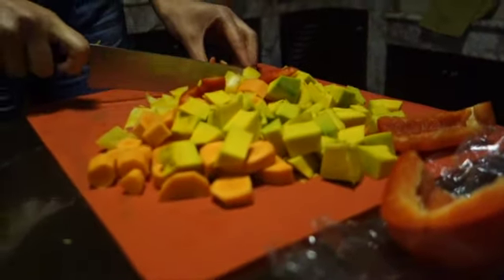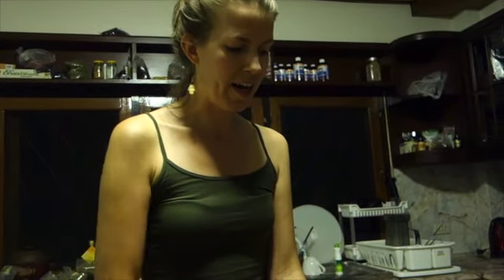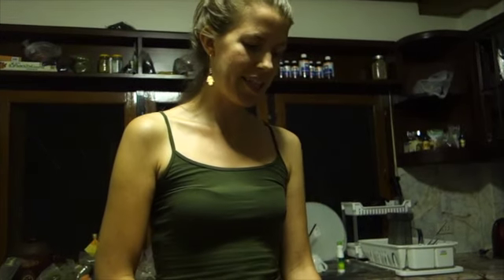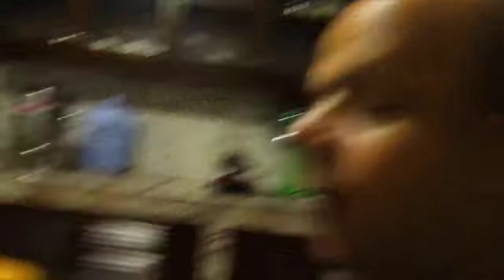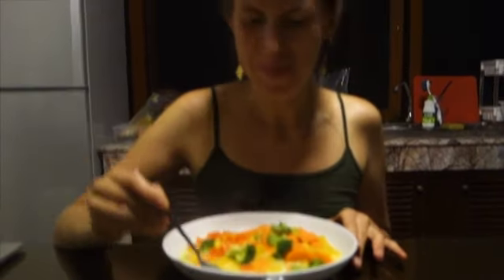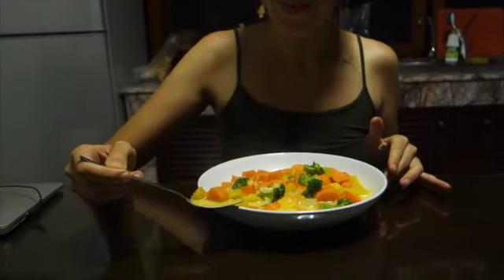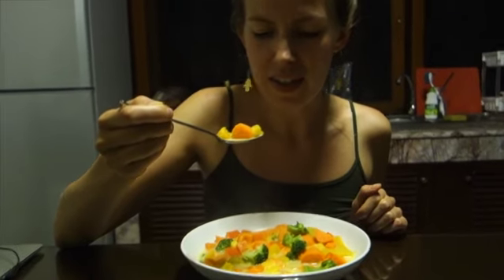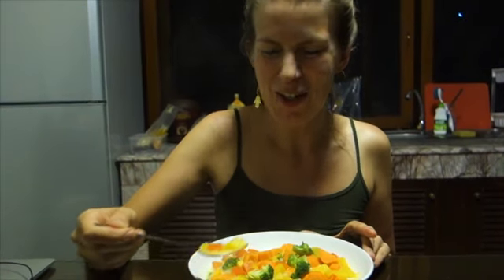Banana in your face + Salli Makes A Curry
to beat binge eating, outsmart obesity, dismiss diabetes and master plant-based living for life.

Hi, my name is Joe and I have solved the eating trap. This is a trap may people fall into before they are even capable of making choices. It starts with the food we are fed when young that our parents were unknowingly educated to feed us. It consists of highly addictive combinations of fat, sugar, fat and salt. These natural mix (can you name a fatty/sweet/salty food you can find in nature?) changes the way our brain is wired and how we respond around food. This ultimately leads to out-of-control eating that I call the eating trap. It can be severe as in binge eating or mild as in over-eating or all day grazing. But either way it negatively impacts our life. I made it my mission to solve this and I have. If you would like to work directly with me please to see how I can help you break free.

About This Channle
I suffered food addict for 15 years. I have suffered obesity, food addiction, binge eating and diabetes (how it all started I believe in the tremendous power of the mind to overcome all obstacles. I want to use this power that I discovered to take care of my body. The mission is to do a body transformation which will make me lose weight, cure diabetes naturally and overcome obesity. I use raw foods a high carb vegan lifestyle and excercise to do this. Sometimes I feel like quitting but then I discover that there is nowhere to get and come back discovering the gift of addiction I rap study the science of food addiction and entertain you I do everything in my power to solve this riddle and have fun doing it. For you and for me. These videos are the documentary on my weight loss journey. I hope to inspire others trough sharing myself The positive feedback from all of you inspires me to continue on this path and find a solution that works. I want to celebrate this life with you in all it's glory